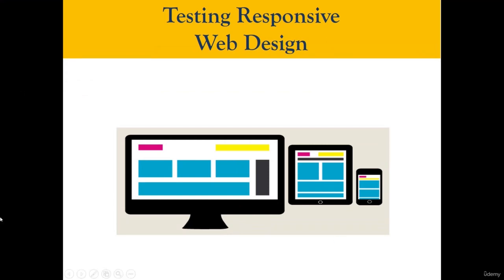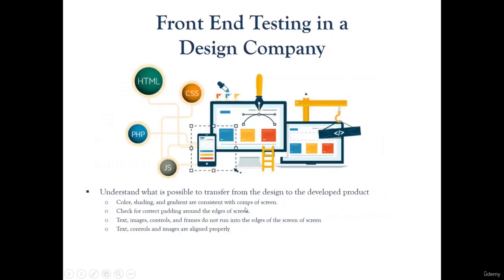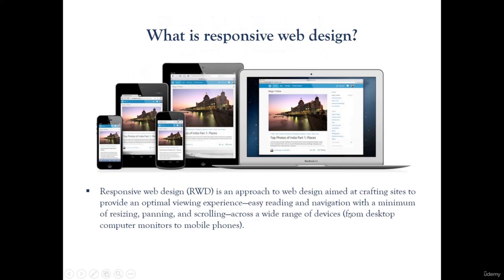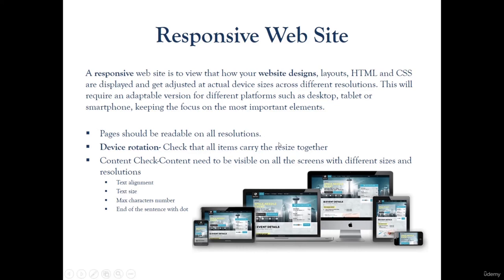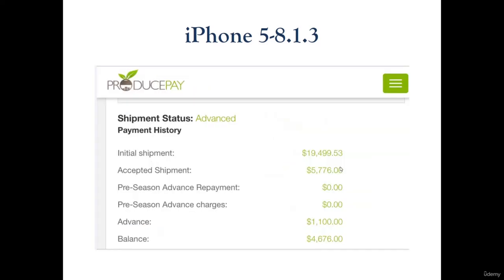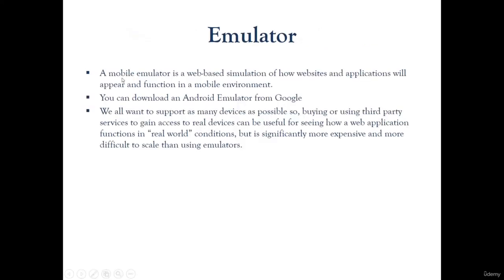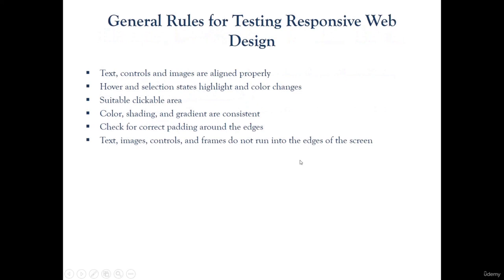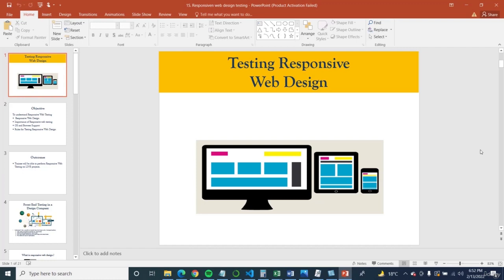23 - What is Responsive Testing: Ensuring Your Website Works on Any Device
In today's world, where people access the internet from a wide range of devices, it's important to make sure your website works well on all of them. This is where responsive testing comes in. In this video, we'll explain what responsive testing is and why it's so important for your website's success.

Responsive testing involves testing your website's layout, design, and functionality across multiple devices and screen sizes to ensure a consistent and seamless user experience. This can include testing on smartphones, tablets, laptops, and desktops.

We'll also discuss some of the tools and techniques used in responsive testing, such as browser developer tools, responsive design testing tools, and mobile emulators.

By the end of this video, you'll have a better understanding of what responsive testing is, why it's crucial for your website's success, and how you can implement it in your own testing processes.